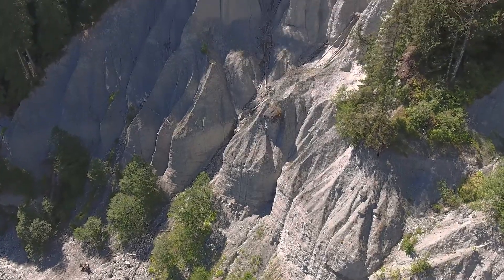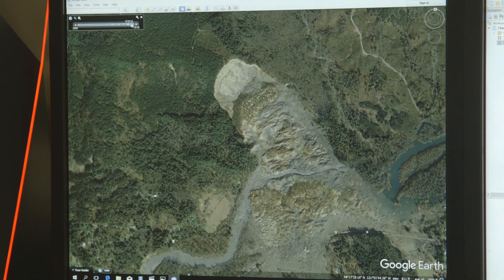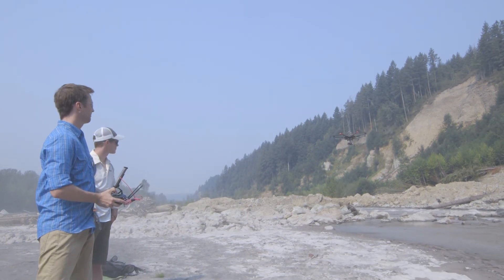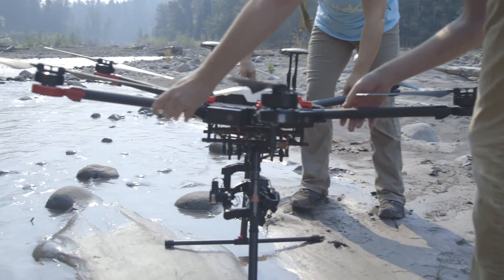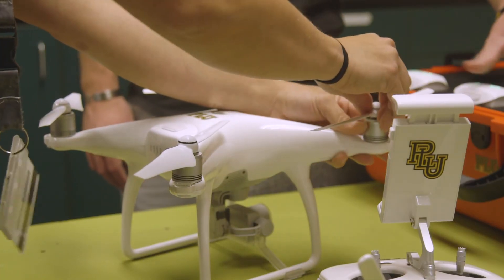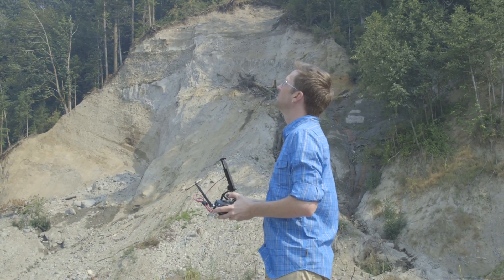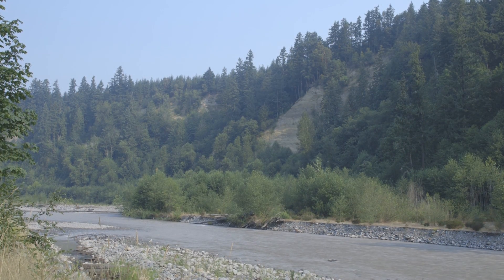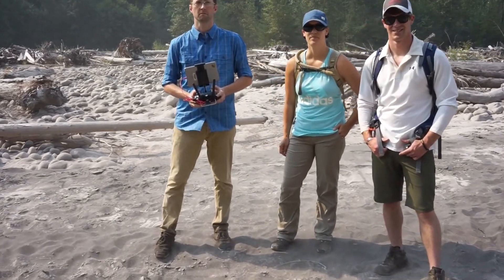Tarka Wilcox Summer Research: Locating landslide hazards in Western Washington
Tarka Wilcox, assistant professor of geosciences, has traded the lab for mountain biking, cliffside rappelling and drones. Luckily for him, his two student research assistants have former military experience, perfect for their treks through Western Washington.